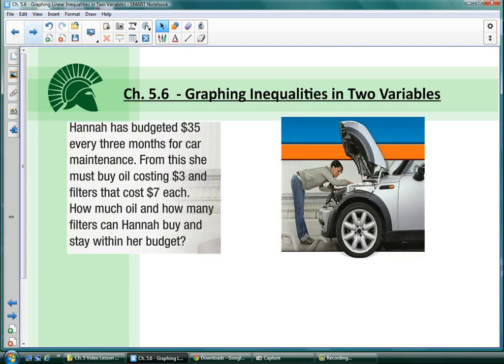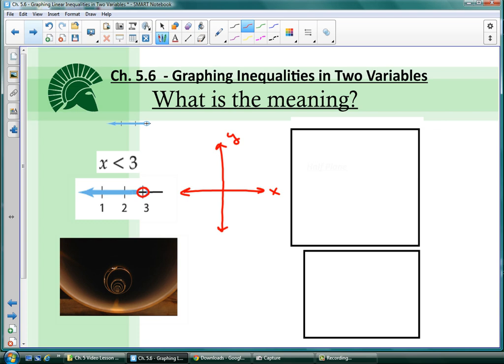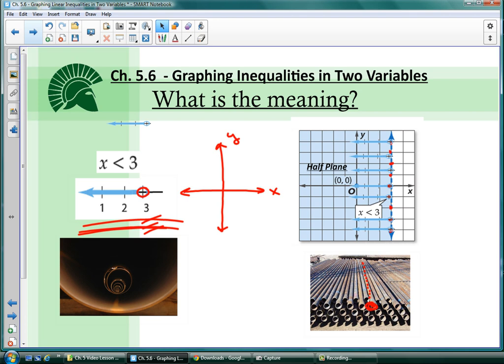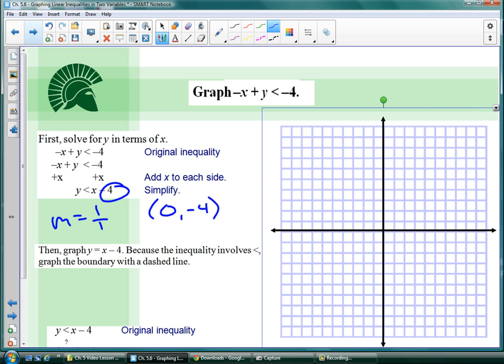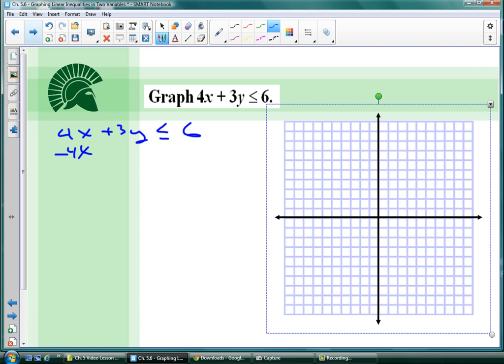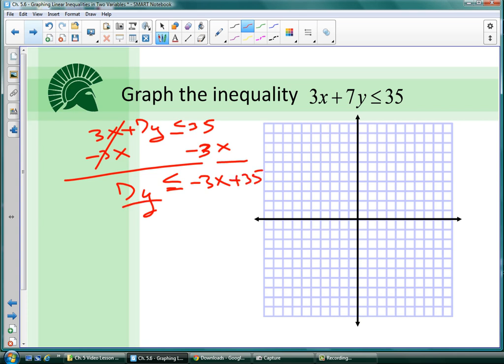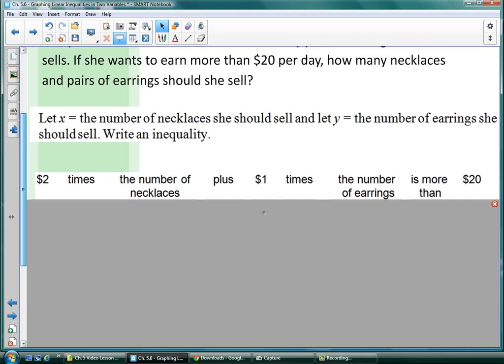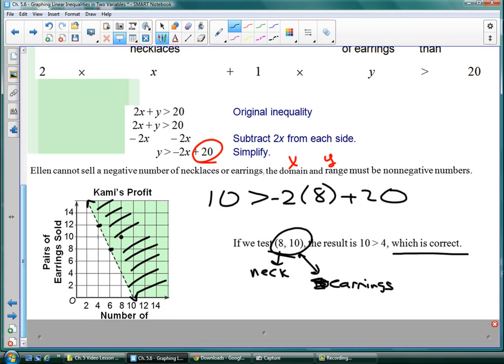5.6 Algebra Graphing Inequalities in Two Variables